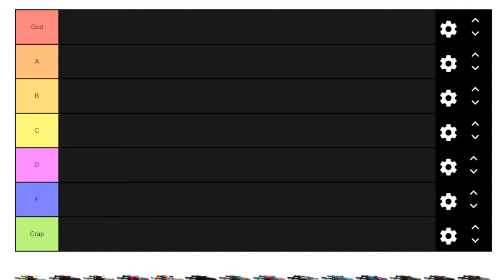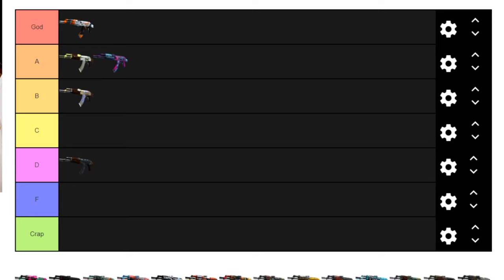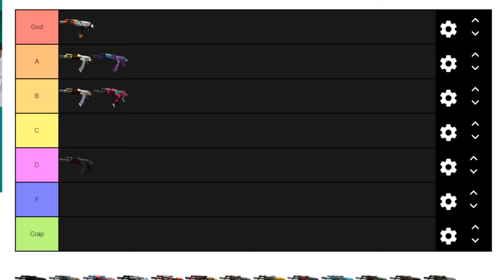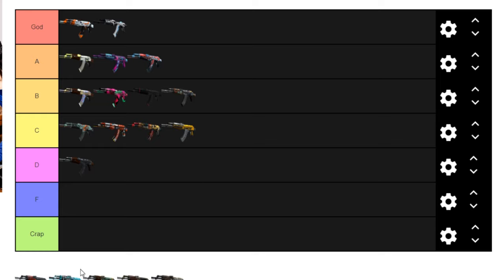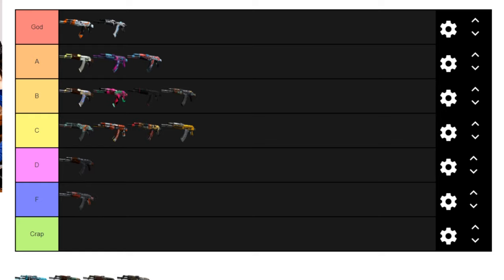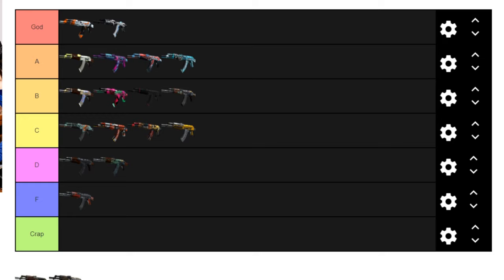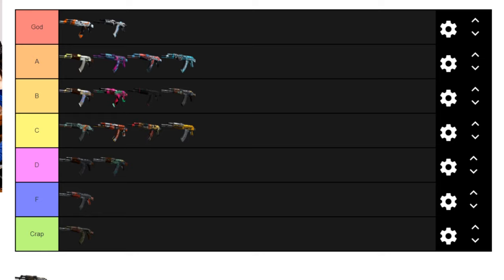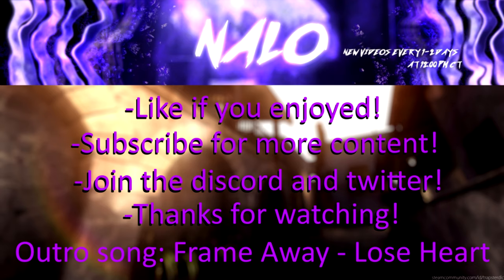COVERT/RESTRICTED AK-47 TIER LIST ft. Joek227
Once again, thumbnail by @soldatcs he is taking commissions! Here's to many more! Hopefully you enjoy my tier list and let me know if you like Joek227/Josh and want him back! New videos always coming soon ;)

//SOCIALS:
SOCIALS\\

//NALO
NALO\\